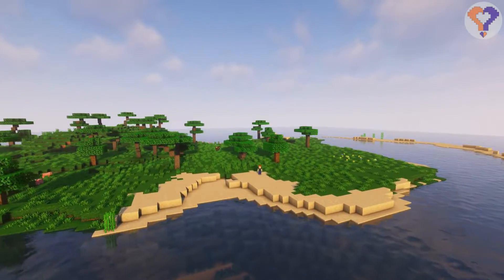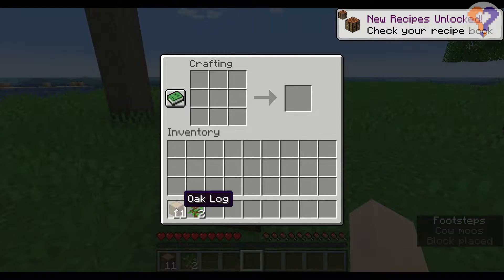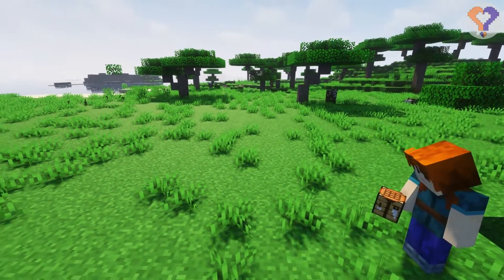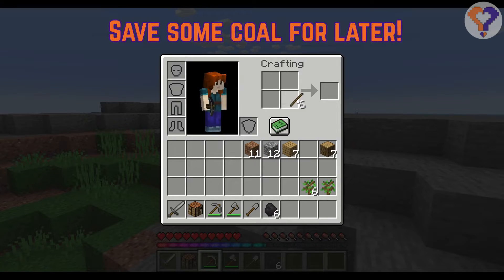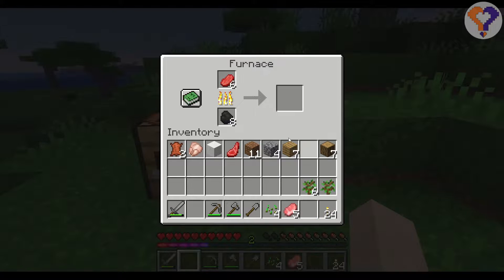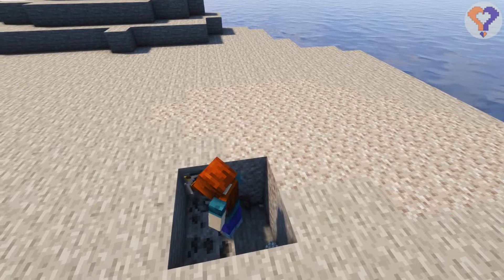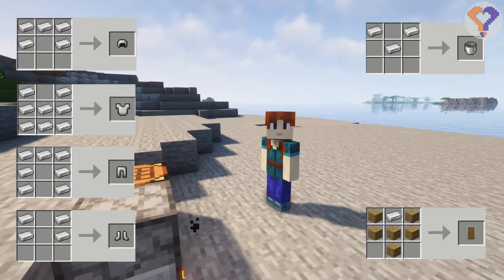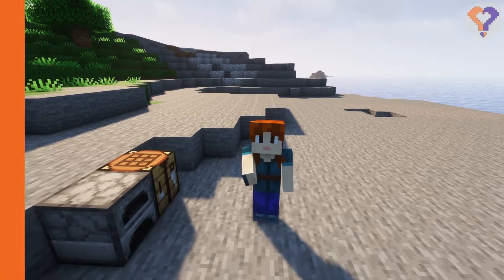First Day of Minecraft - Getting Started in Survival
Started up Minecraft in survival mode and already a bit lost? Well this is the video for you! Lets get you geared up and exploring the world! Find out how to survive your first night in Minecraft and everything you need to know to get started and stay safe in survival Miencraft

☻Data packs including mini-blocks and one player sleep is from Vanilla Tweaks
☻We also use Optifine and replay mod (When available)